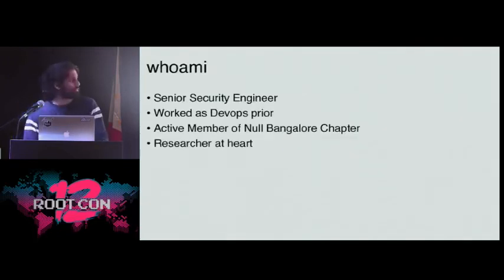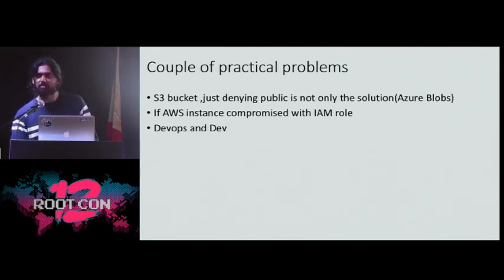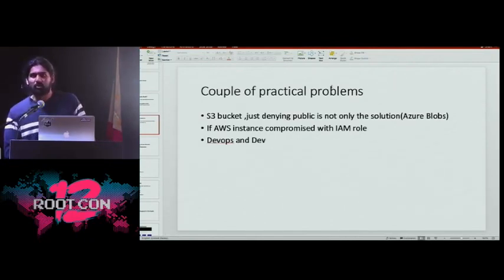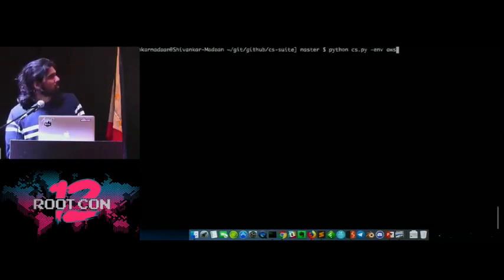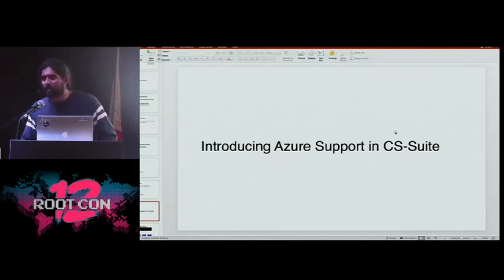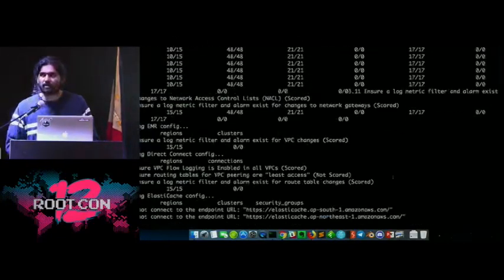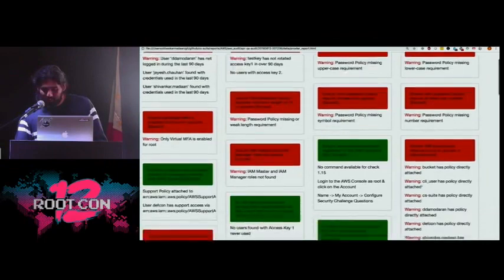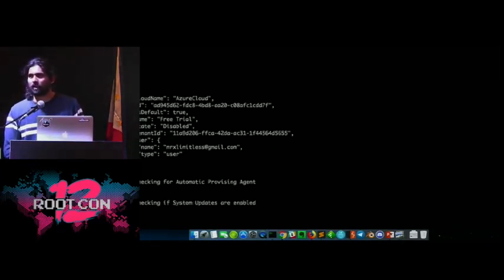Defending cloud Infrastructures with Cloud Security Suite by Shivankar Ma